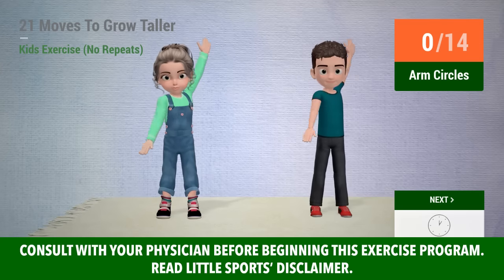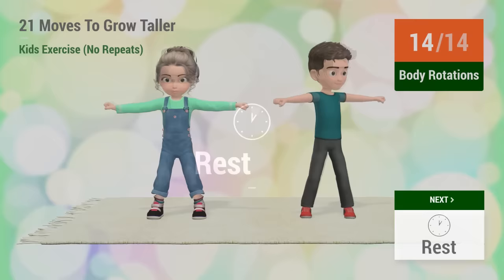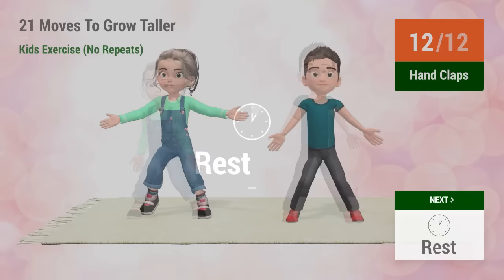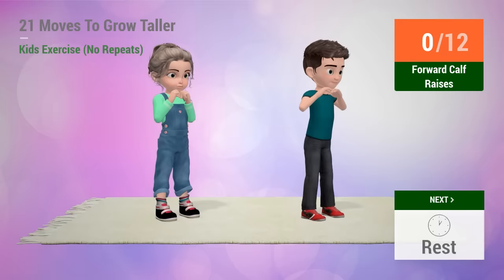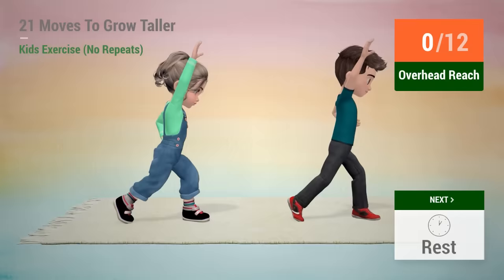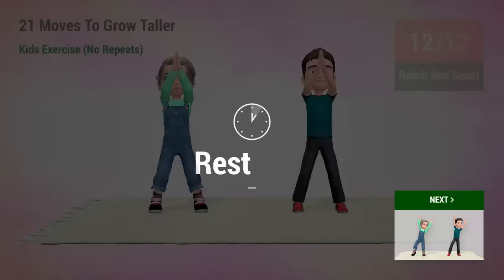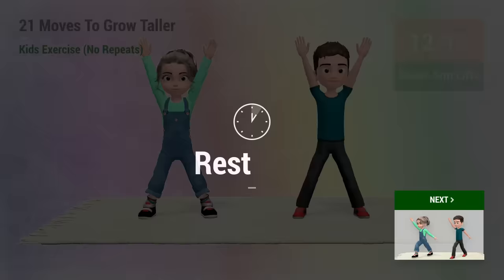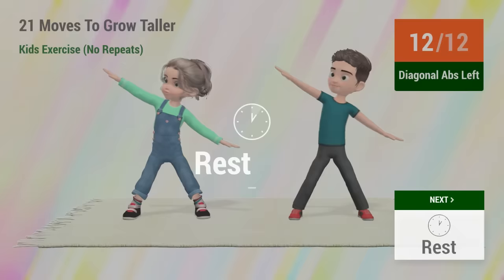21 MOVES TO GROW TALLER: KIDS EXERCISE (NO REPEATS)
A super special stretching and flexibility workout to help kids grow a little bit taller!!

Today's workout for kids features 21 movements that can make our little ones grow taller. It starts with simple stretching routines, increasing to more challenging flexibility exercises. Kids won't feel bored as they'll do a different exercise at each moment of the workout, since this routine has no repetition of any exercise.

TIMECODES:

00:00 Arm Circles
00:29 Rest
00:47 Arm Crossovers
01:21 Rest
01:39 Body Rotations
02:15 Rest
02:34 Back Turns
03:12 Rest
03:30 Body Extensions
04:00 Rest
04:19 Hand Claps
04:41 Rest
04:59 High Step March
05:24 Rest
05:43 Forward Jump
06:26 Rest
06:45 Forward Calf Raises
07:22 Rest
07:41 Lateral Arm Circles
08:05 Rest
08:24 Lateral Step Reach
09:04 Rest
09:23 Overhead Reach
09:47 Rest
10:06 Punches
10:32 Rest
10:50 Reach And Squat
11:22 Rest
11:41 Side Deep Squats
12:15 Rest
12:34 Side Lunge Windmill
13:00 Rest
13:19 Squat Arm Lifts
13:46 Rest
14:05 Ski Jacks
14:31 Rest
14:50 The Windmill
15:25 Rest
15:44 Diagonal Abs Left
16:17 Rest
16:35 Diagonal Abs Right
17:08 Rest
17:27 Side Bends